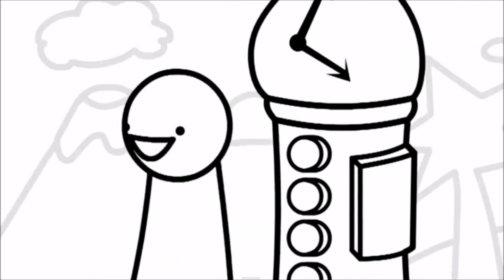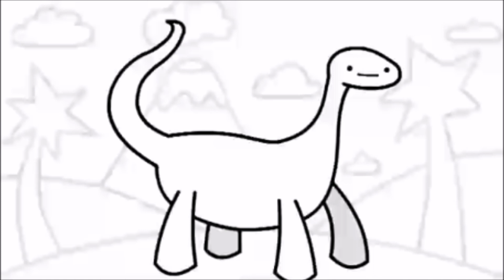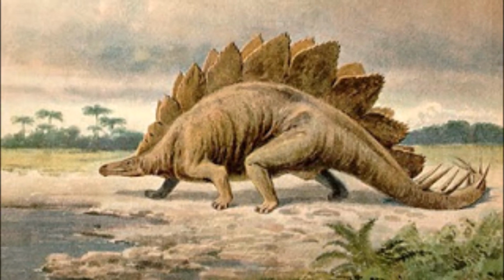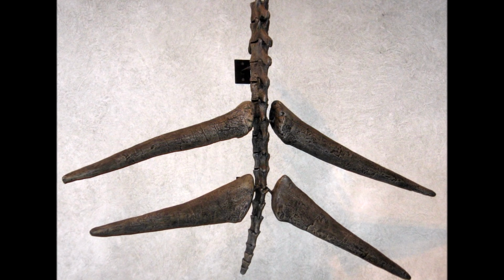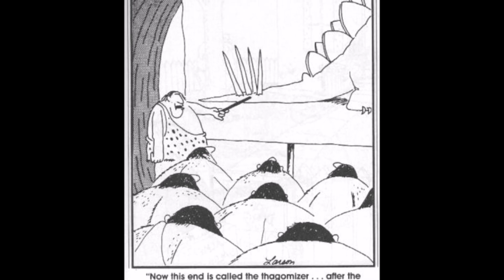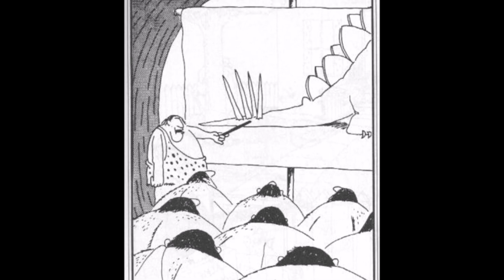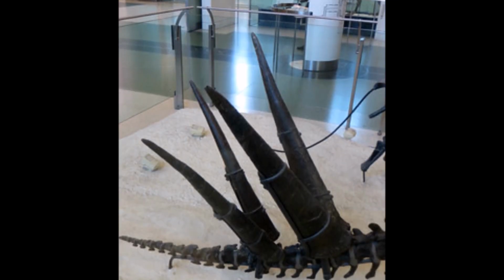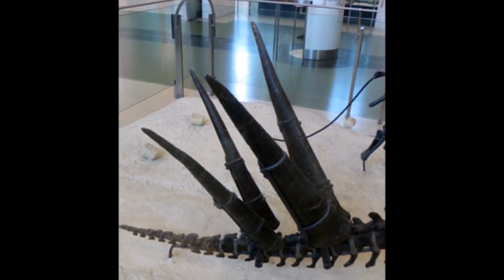The Origins of the word "Thagomizer"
This short documentary discusses the term Thagomizer and its strange origins. Please enjoy! :)

Credits to artists:
Allosaurus vs Stegosaurus: Ballad of Big Al – Walking with Dinosaurs
I am a Stegosaurus: Tomska – ASDF Movie

Stegosaurus by Heinrich Harder, a paleoartist active between 19th and 20th century.
The Far Side